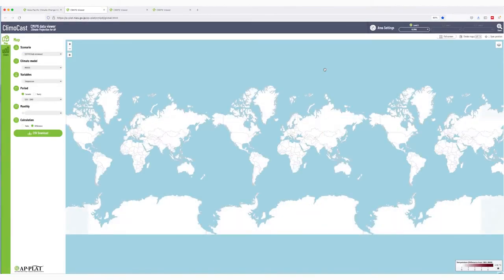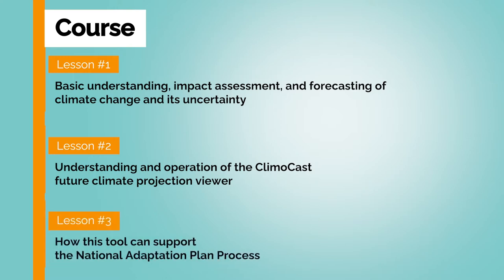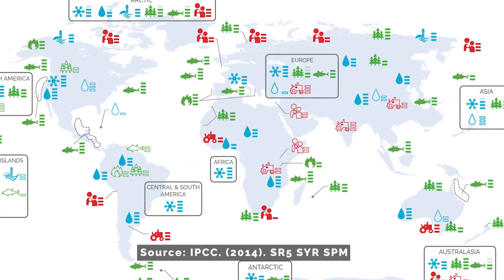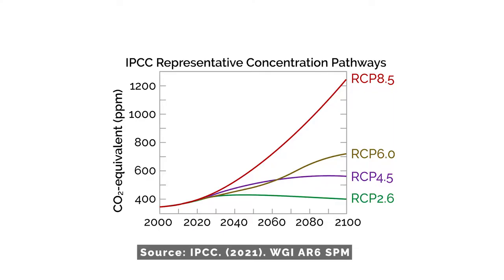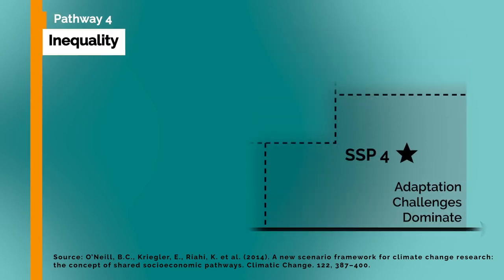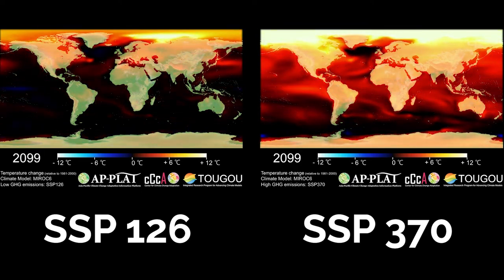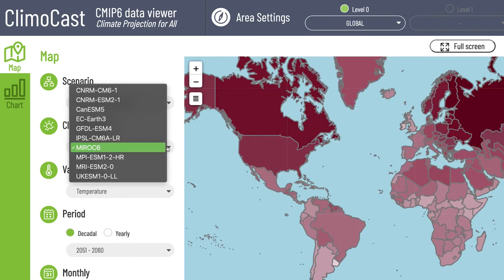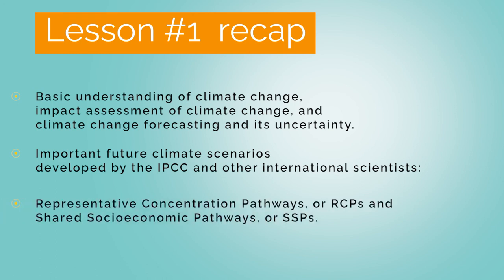Lesson 1: Climate Change Adaptation and Future Climate Projection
The aim of this e-learning course is to learn how the climate projection tool “ClimoCast” can be used in the National Adaptation Plan (NAP) process. The tool covers all countries around the world, and allows users to compare different climate scenarios and models, as well as downscale the results to the sub-national level, which is very useful for adaptation planning.
This is a part of the contents on Asia-Pacific Climate Change Adaptation Information Platform (AP-PLAT). You can find more resources on AP-PLAT